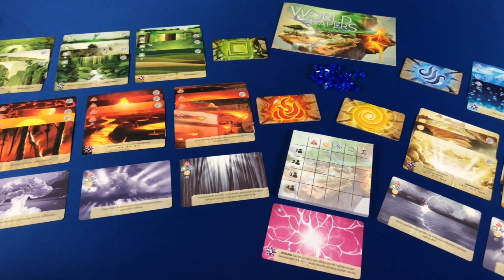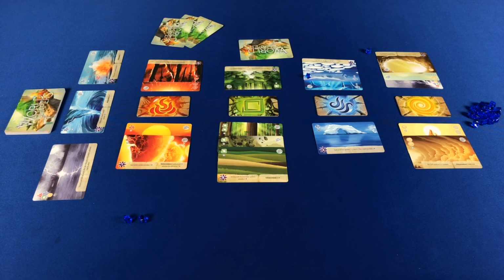World Shapers - BGR Retail Preview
Check out Board & Dice's new release hitting UK Game Expo and Origins, World Shapers!